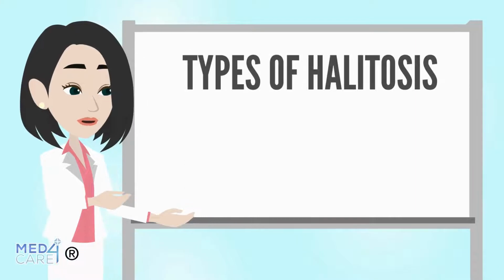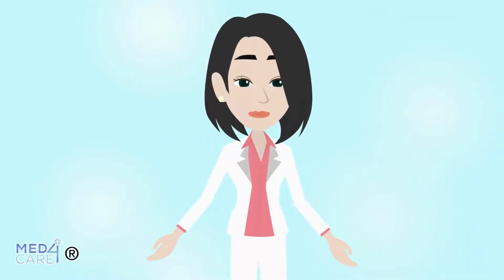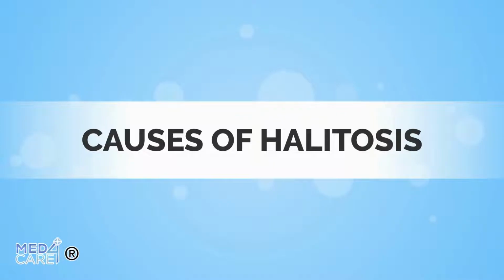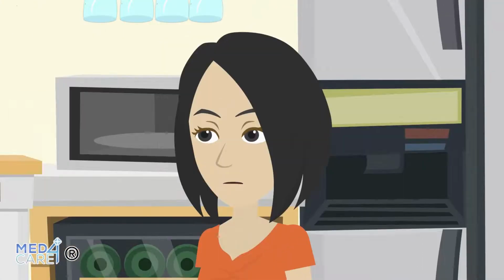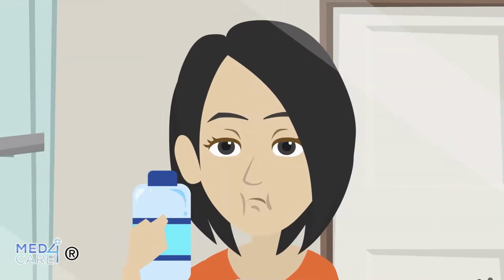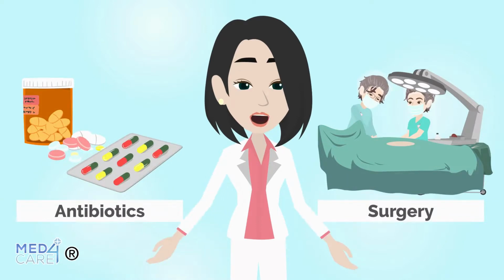BAD BREATH: Causes and Remedies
Halitosis or Bad breath is a condition in which a "bad" breath is emitted from one's mouth, which is perceived as unpleasant by other people and can create a serious social problem for the patient, who very often does not realize that he has this disorder. Let's see together with Dr. Care what can be the causes and remedies for this unpleasant symptom.

0:00 | Introduction
0:14 | What is Halitosis?
0:32 | Types of Halitosis
0:53 | Causes of Halitosis
1:59 | Medical Examination for Halitosis
2:46 | Treatments for Halitosis
3:40 | Final Greetings